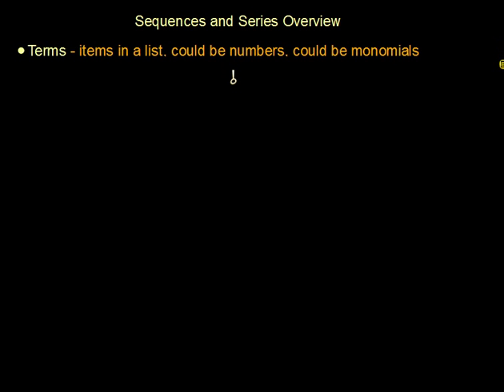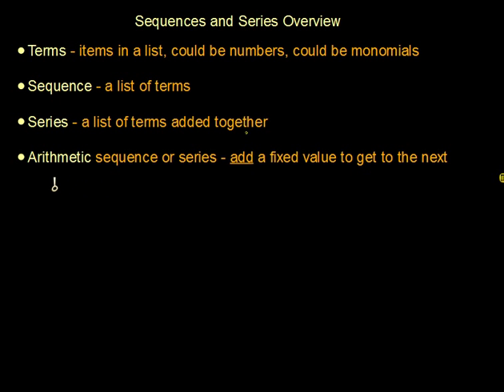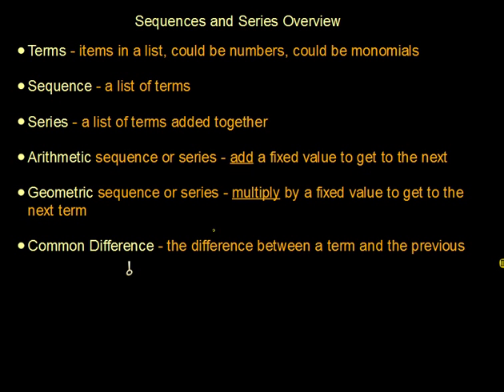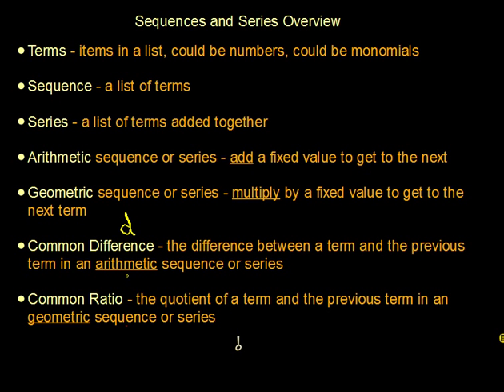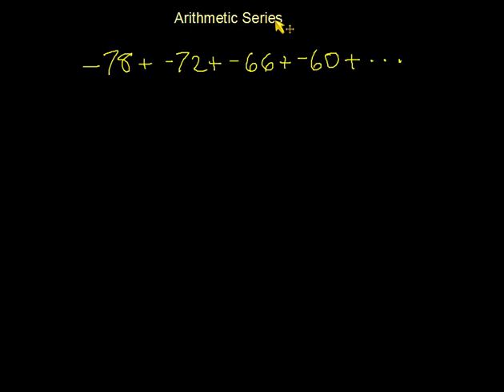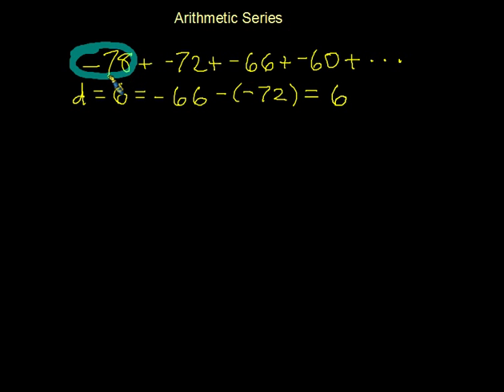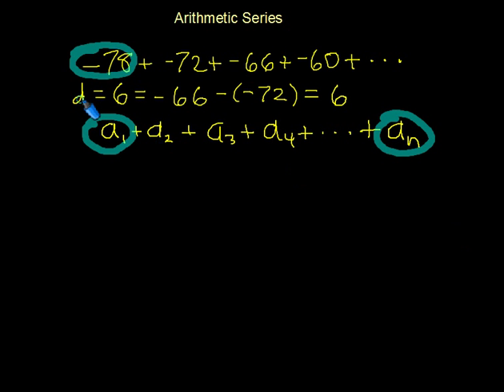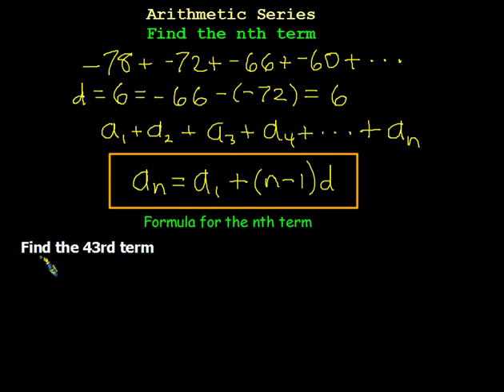Arithmetic Sequences and Series finding the nth term